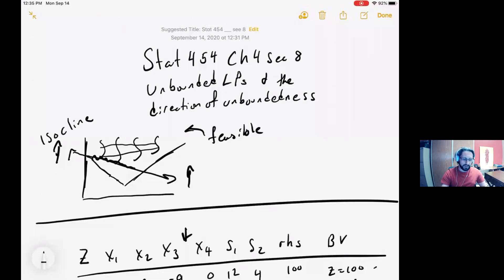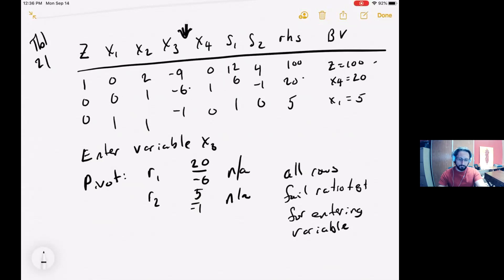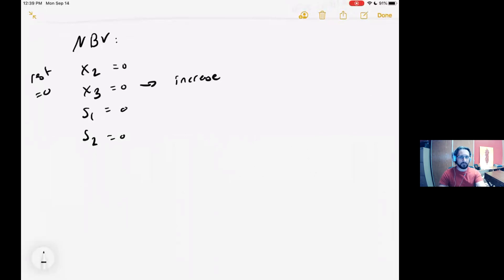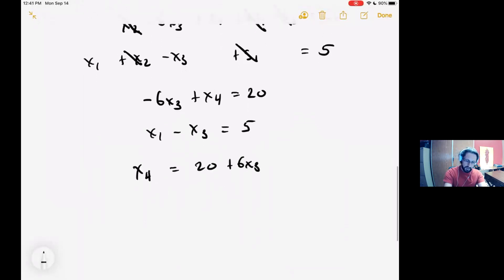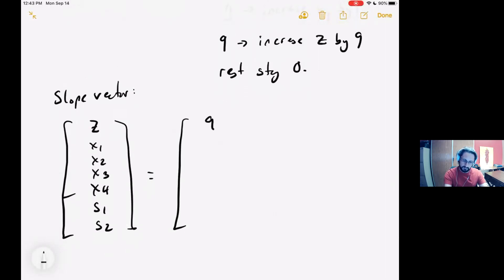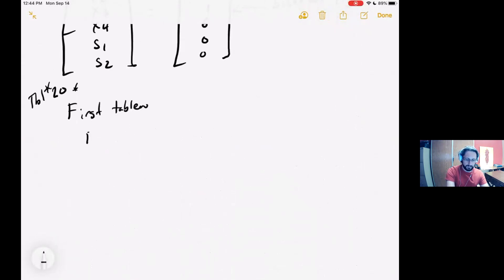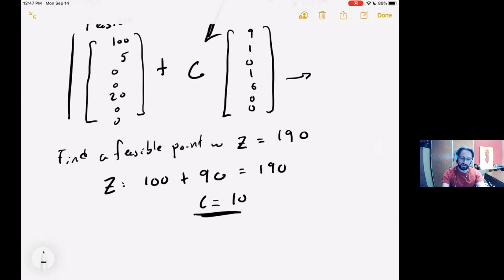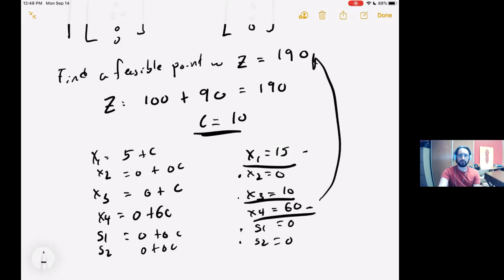Stat 454 - Ch 4 Sec 8 - Unbounded LPs and the Direction of Unboundedness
Identifying an unbounded LP from the simplex tableau
Creating the direction of unboundedness from the simplex tableau
Generating unbounded solutions from an initial bfs and the direction of unboundedness